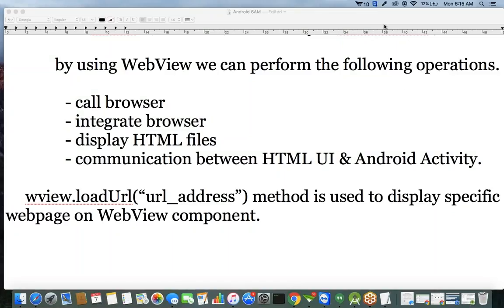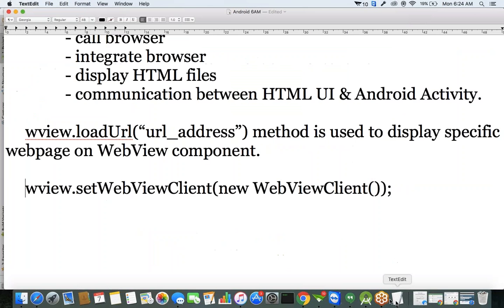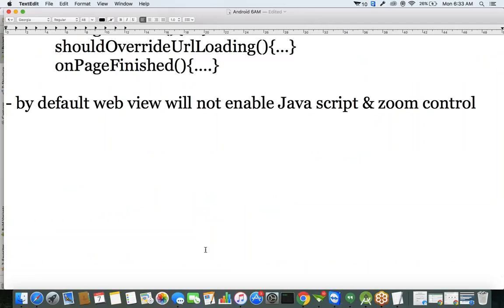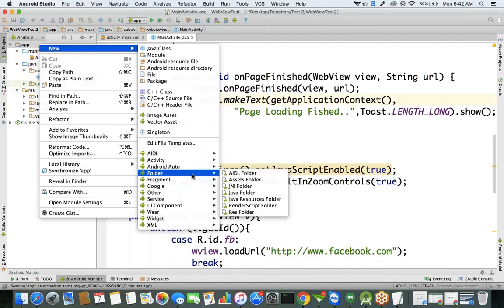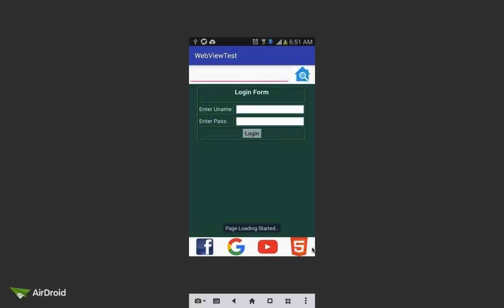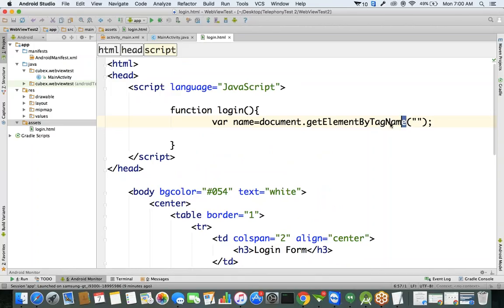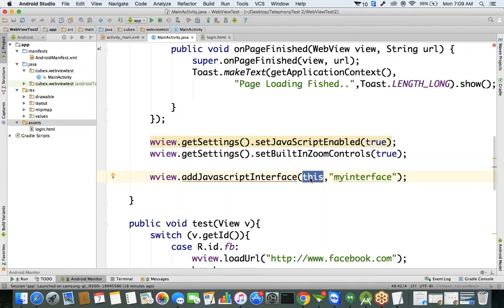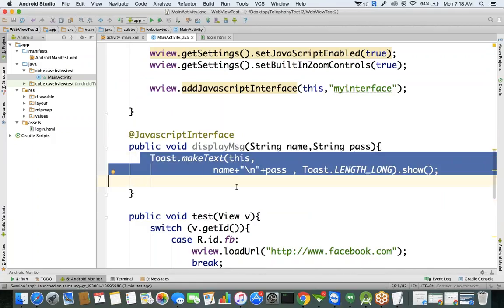HTML - Activity Communication using WebView in Android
In this video we will learn how to provide the communication from HTML-Activity in Android.